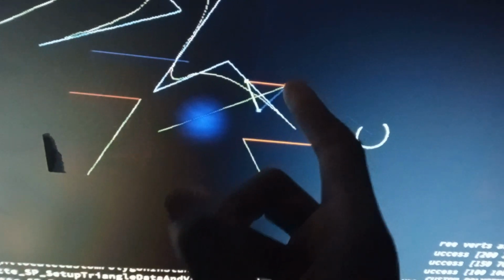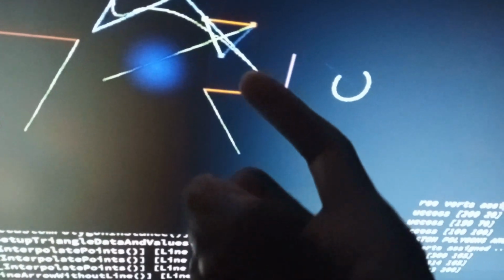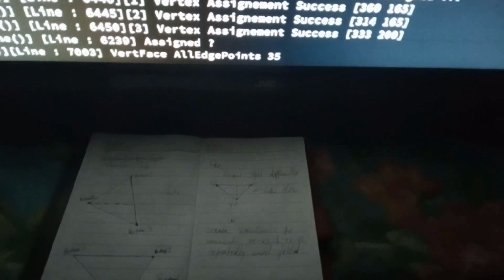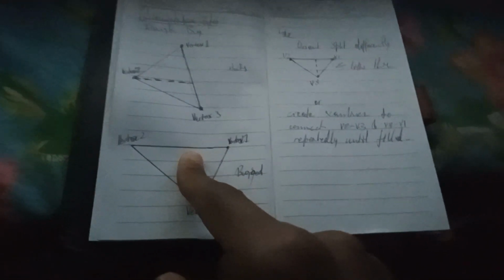Debugging Triangles [XIX Prototype] [Warning BG Noise]